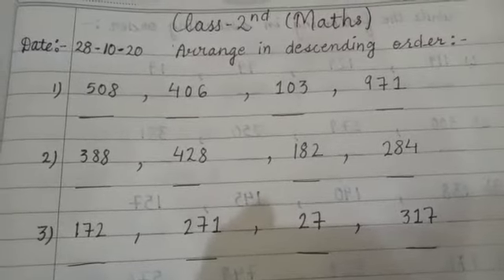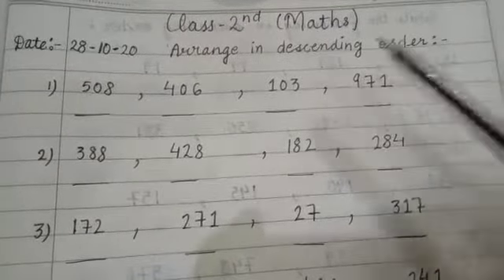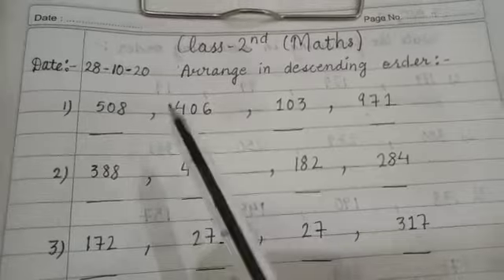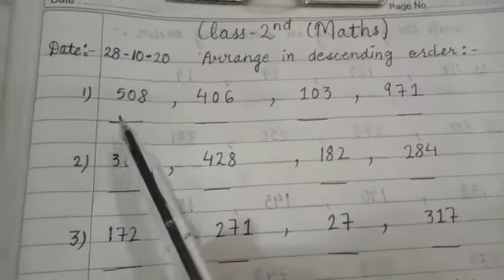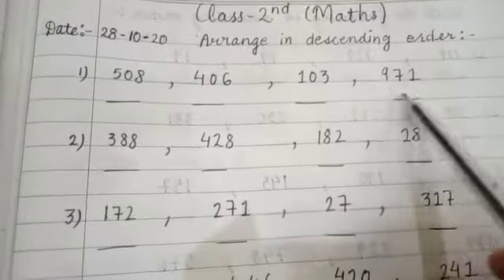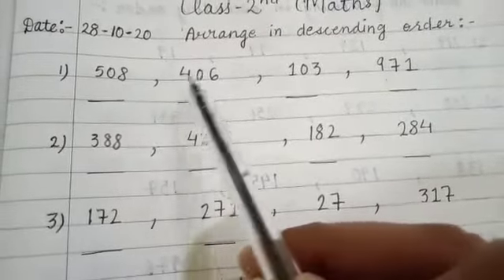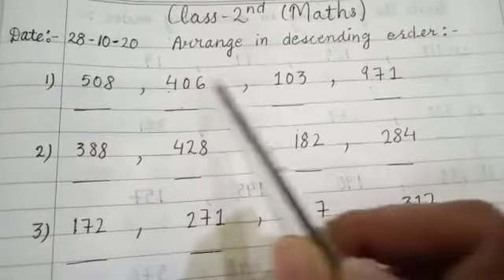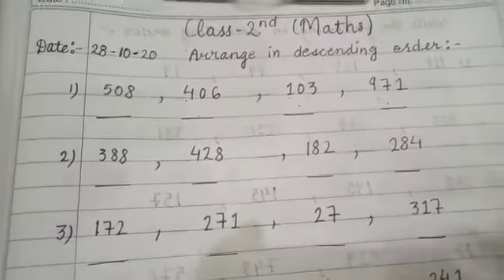Class - 2nd (Maths)